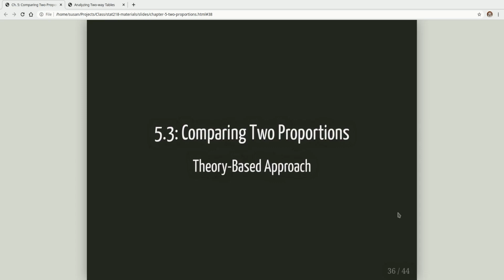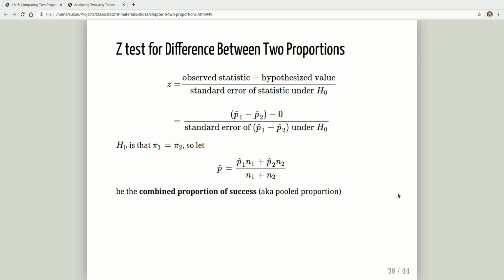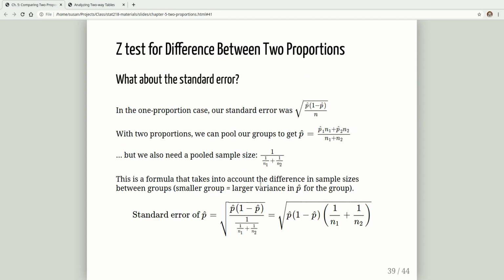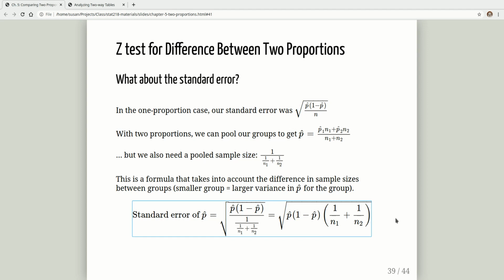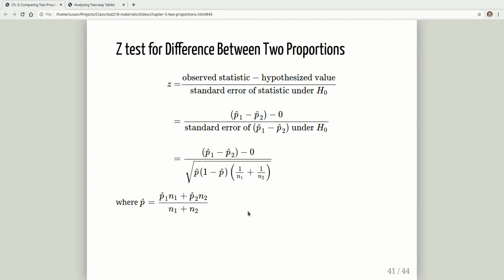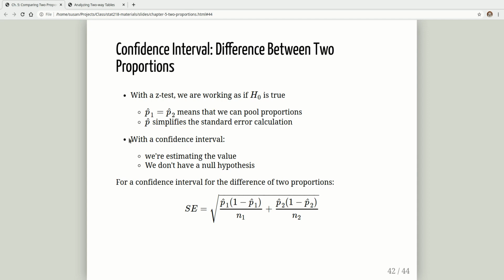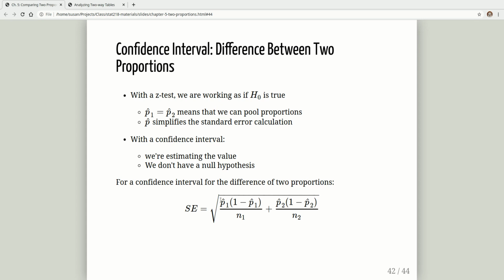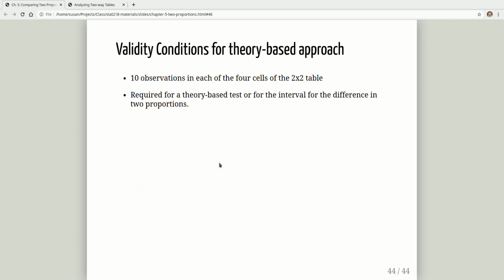Stat 218 Section 5.3 Lecture Slides